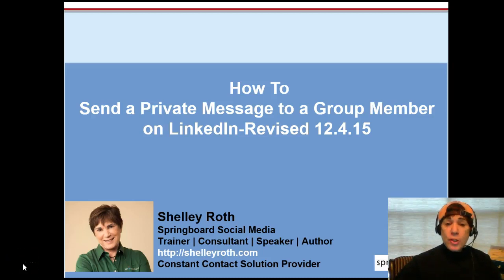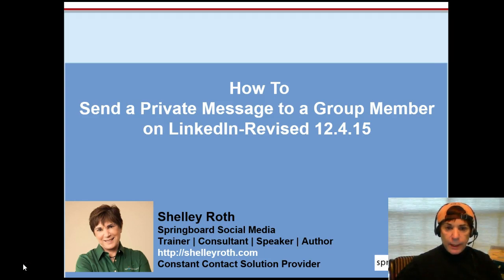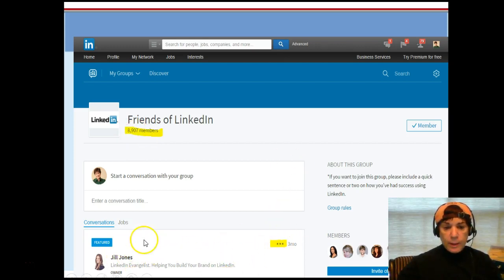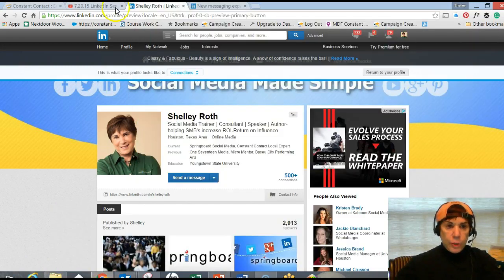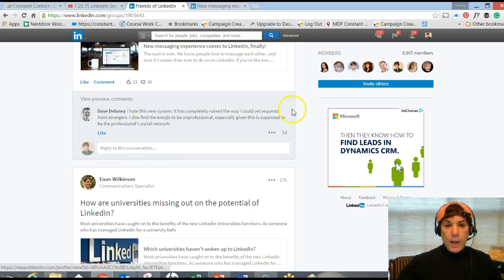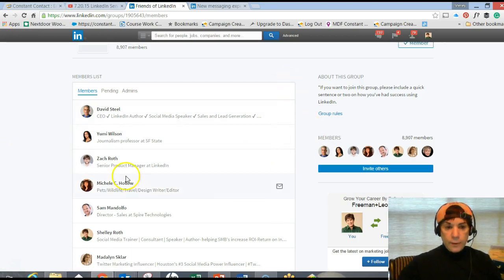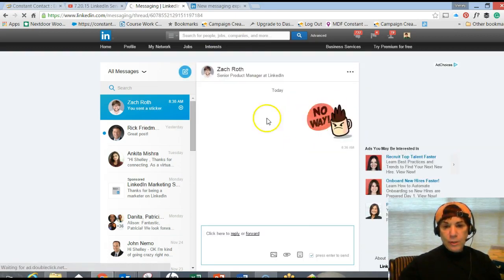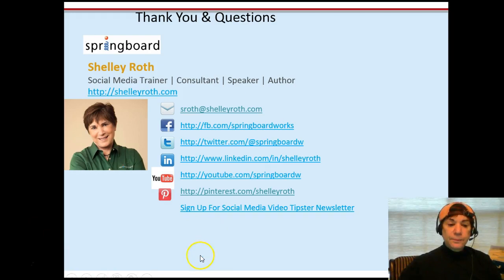12.4.15 How to send a private message on LinkedIn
LinkedIn has changed how we can message group members privately. Watch to learn how.